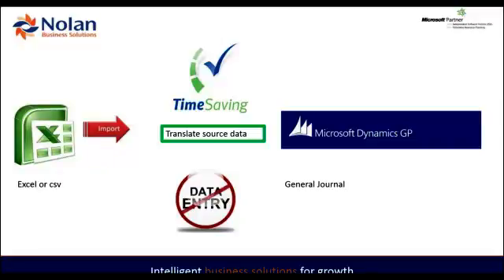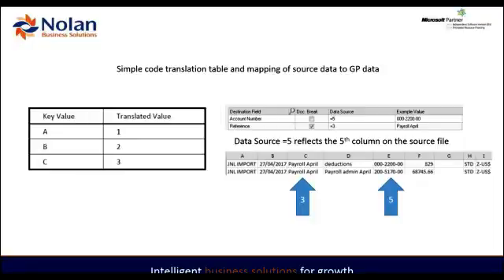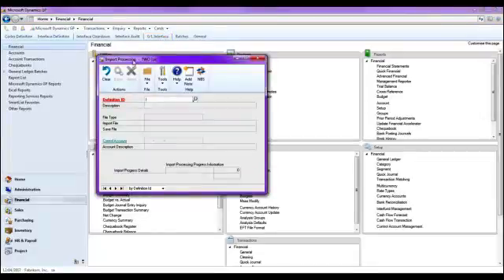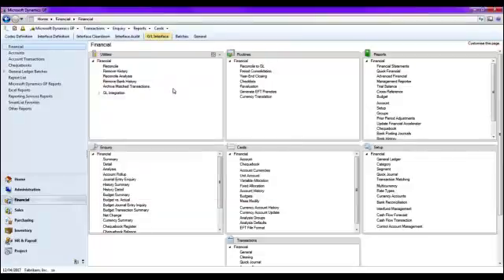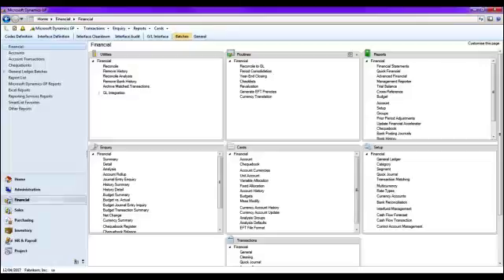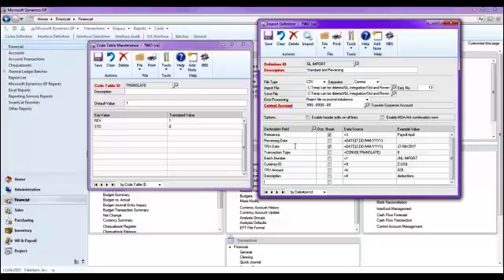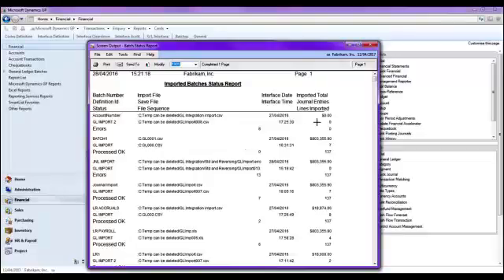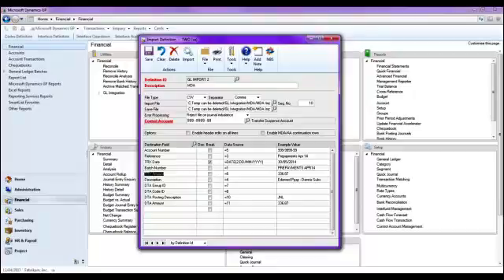Webinar - General Ledger Integration for Microsoft Dynamics GP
To ensure that you have complete financial control of your business, all transactions need to be entered in Dynamics GP. Where these transactions are made in external systems, this data will have to be manually entered into the GL for Dynamics GP.

This could result in errors and increased administrative overhead, which could be more effectively deployed elsewhere.

In this webinar one of our experienced Dynamics GP consultants Lisa will be showing Nolan Business Solutions’ General Ledger Integration software for Dynamics GP. This solution allows you to quickly and easily translate and import GL transactions from external systems, giving you peace of mind that you have right data to control your Dynamics GP system.